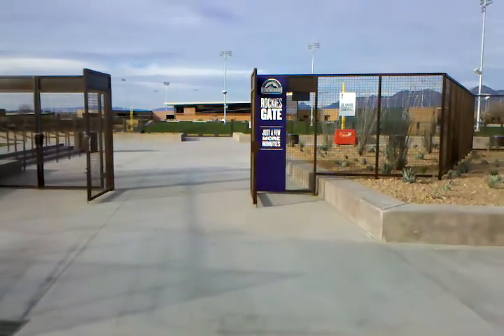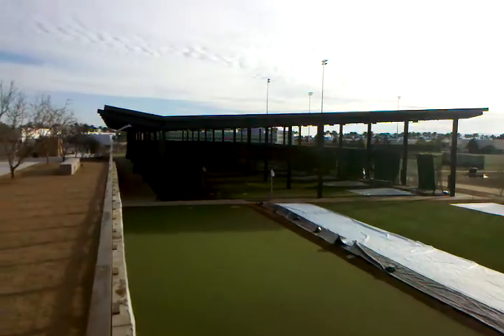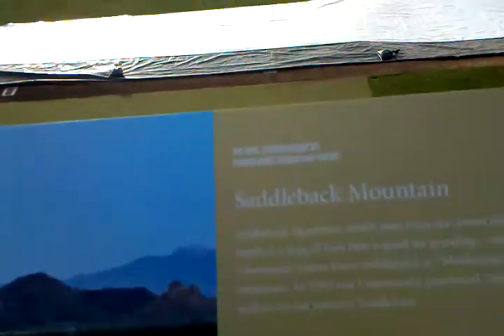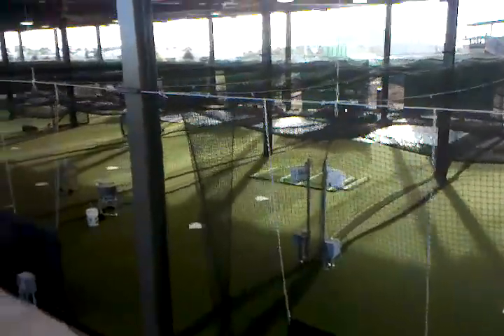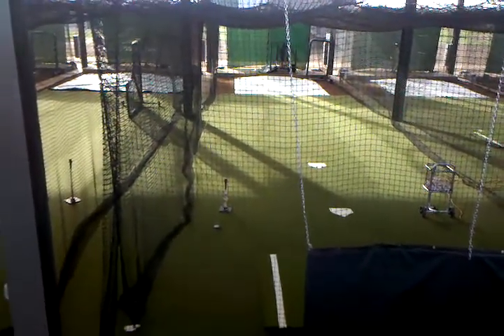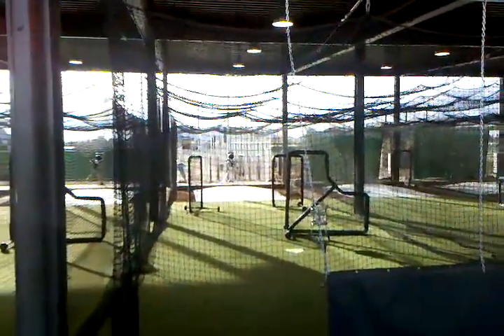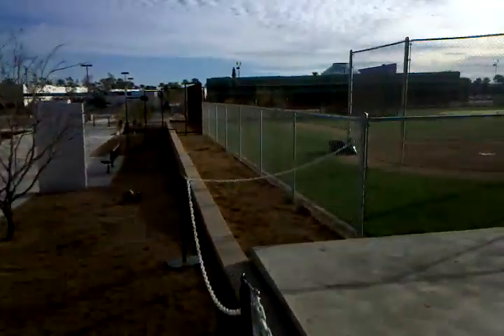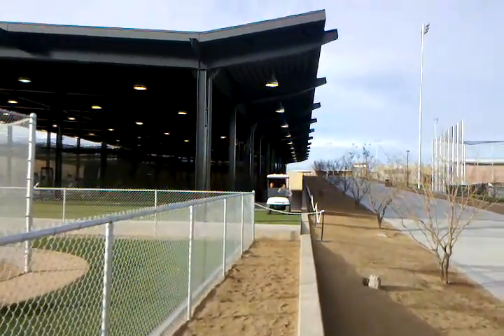Salt River Fields: Batting Cages / Pitching Mounds